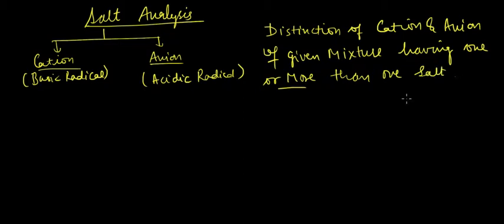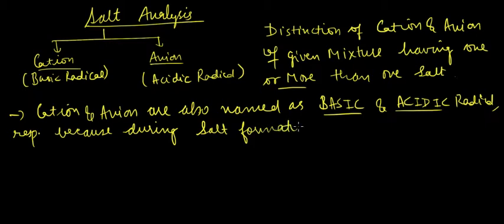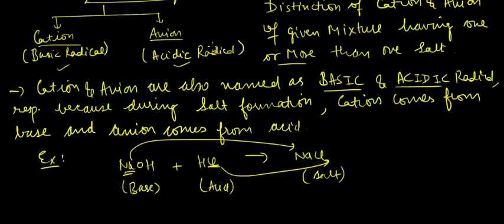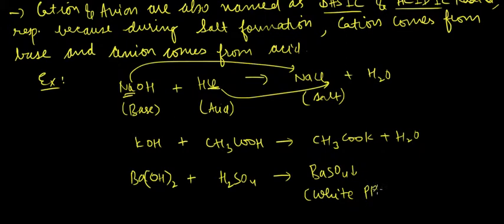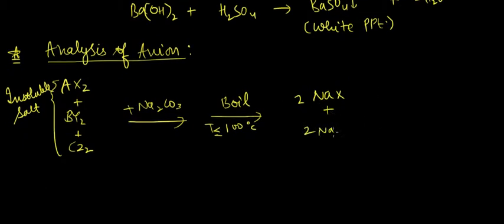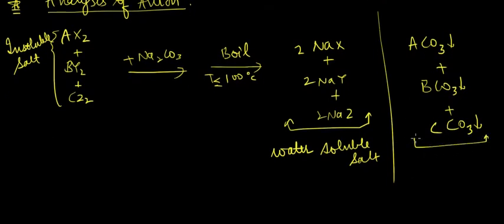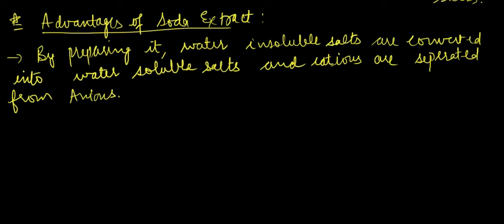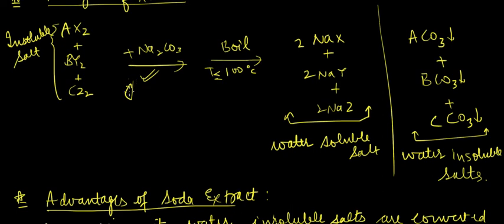107. Salt Analysis Introduction